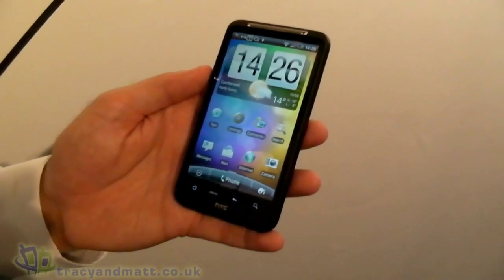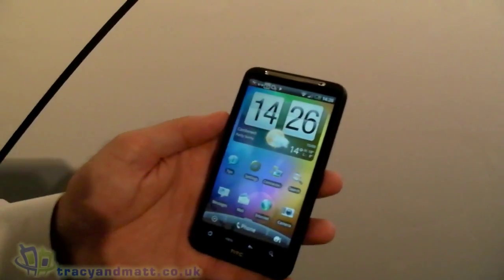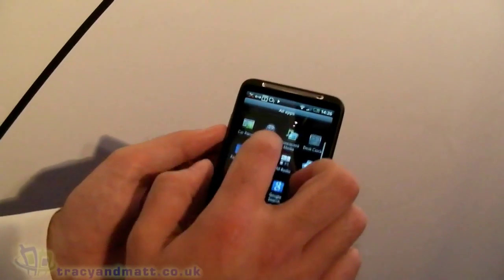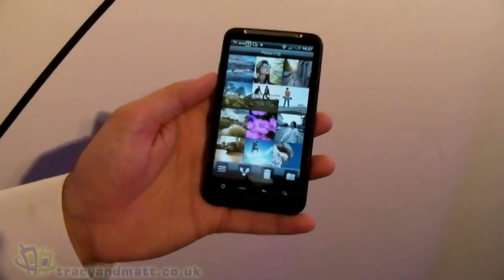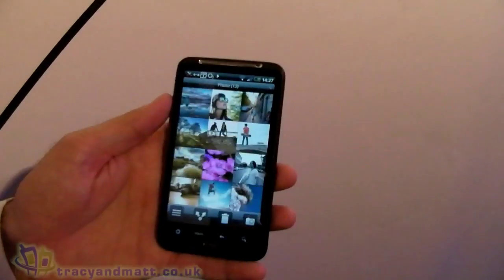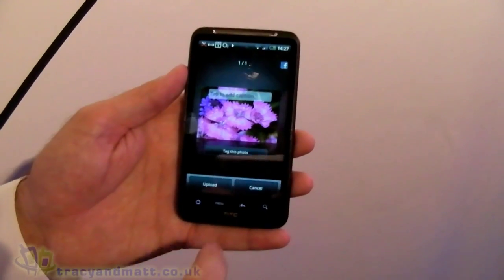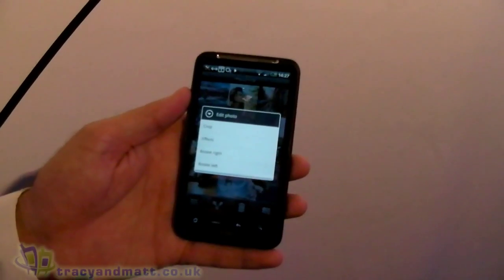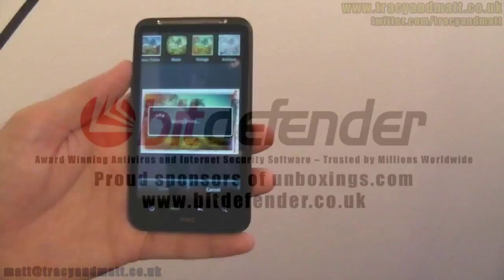HTC Desire HD demo video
A brief demo video of the new HTC Desire HD recorded at the HTC event in London